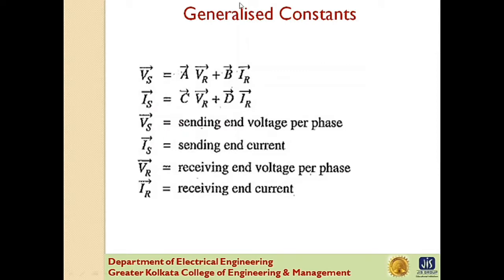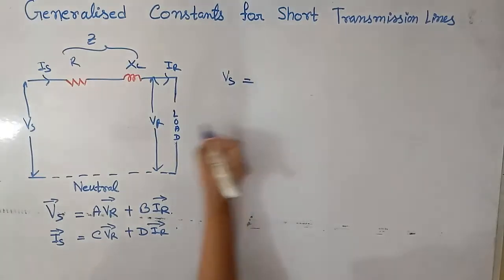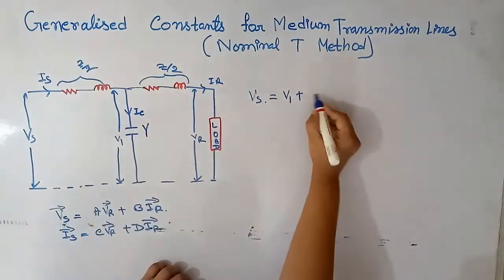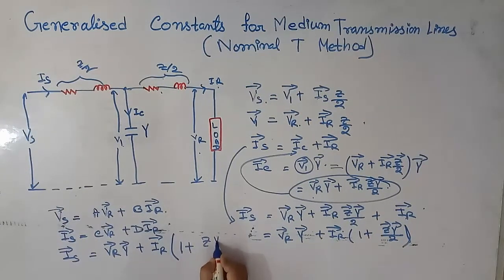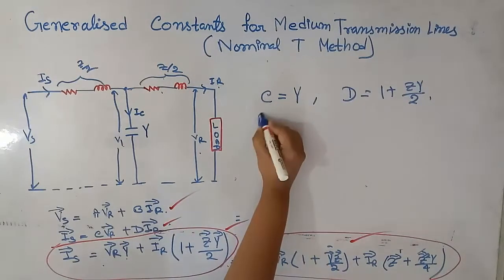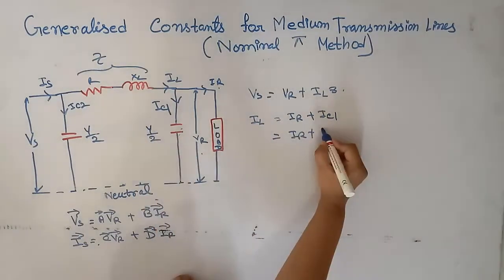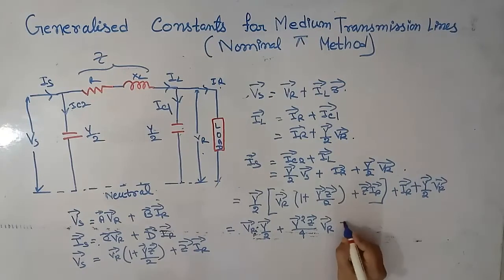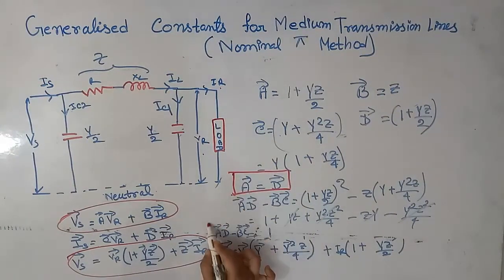Generalised Constants of Short & Medium Transmission Line